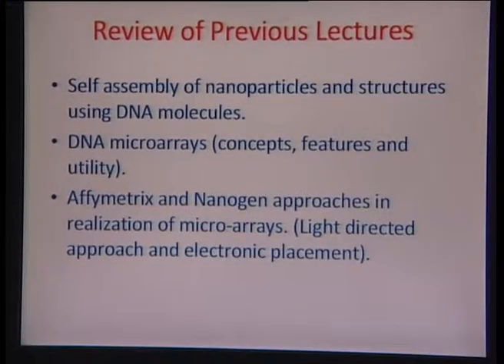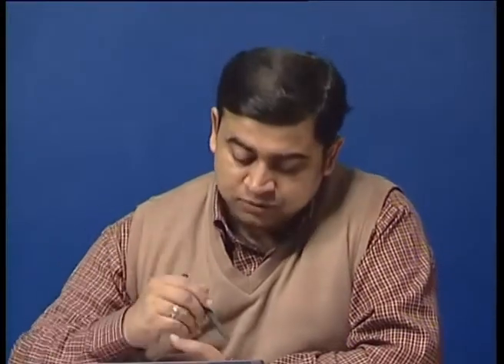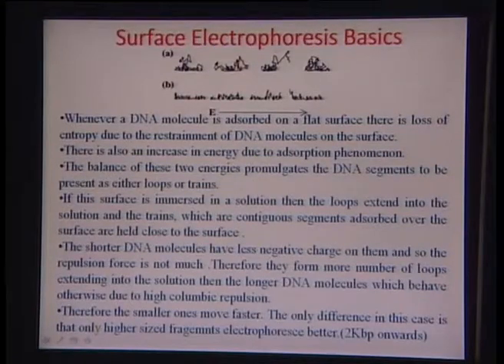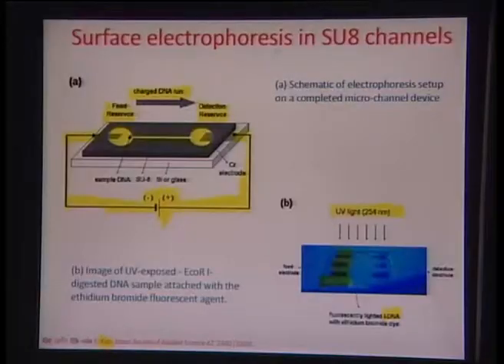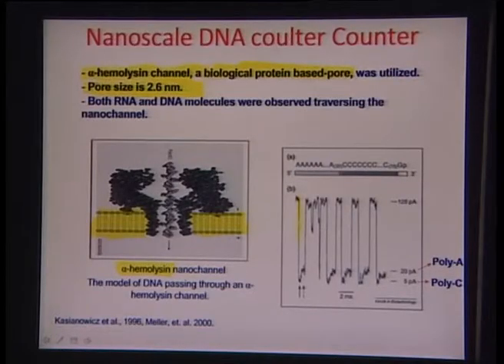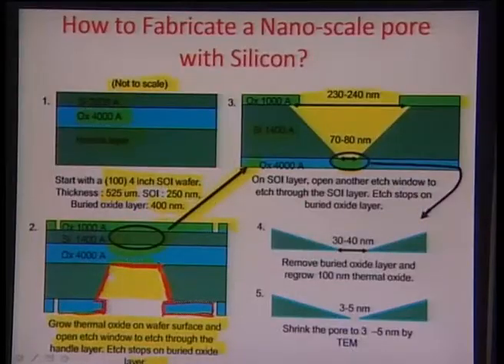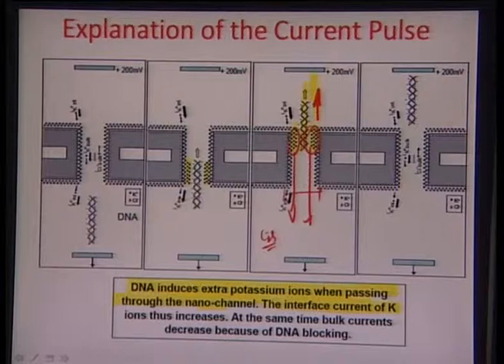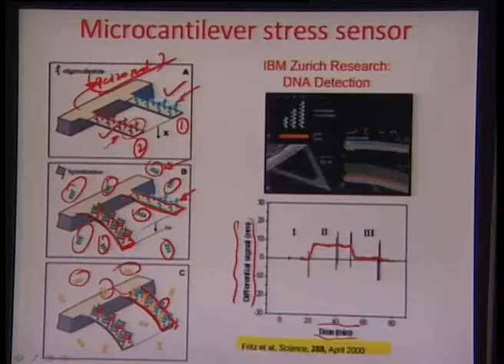Mod-01 Lec-21 Lecture-21